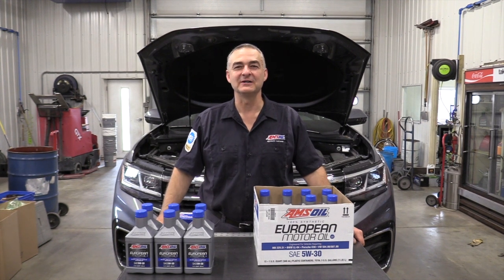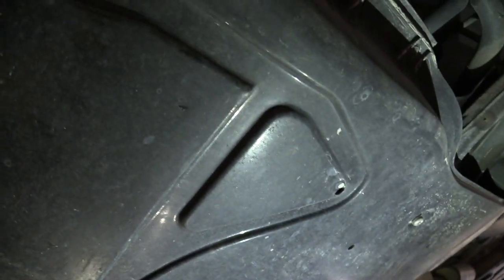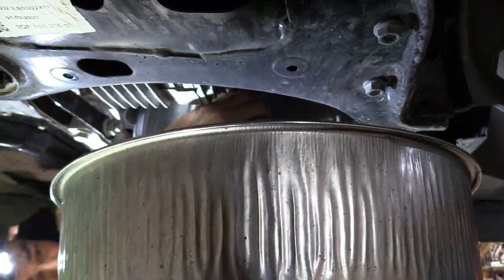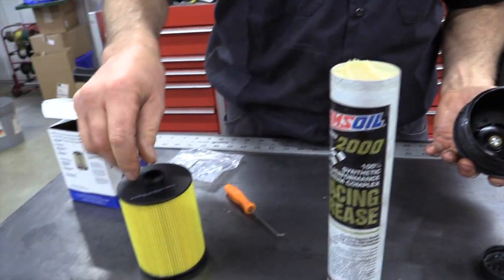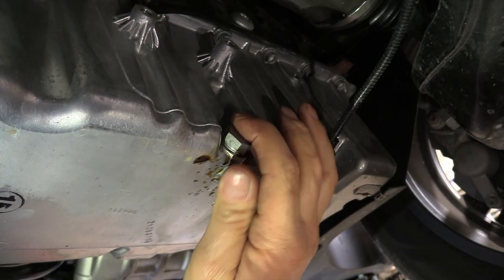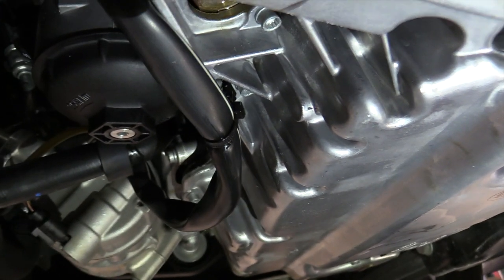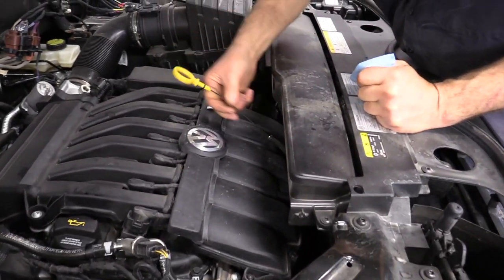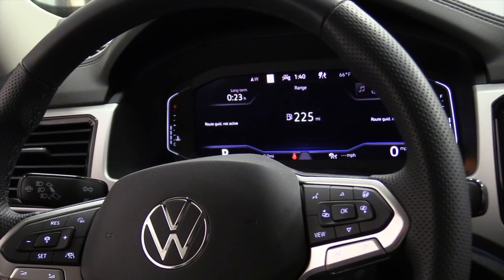2022 VW Atlas engine oil change procedure and oil change indicator reset.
2022 VW Atlas engine oil and filter change procedure and oil change indicator reset.